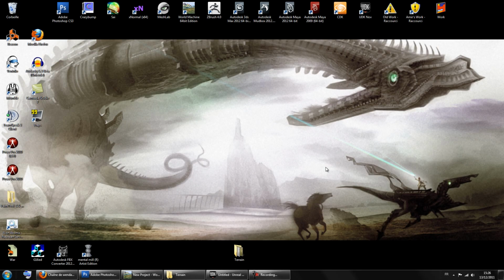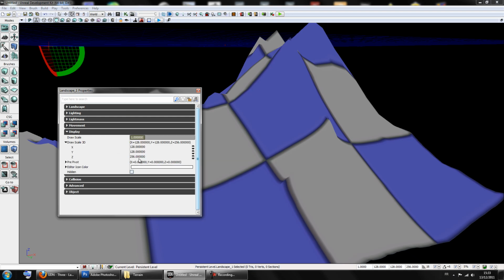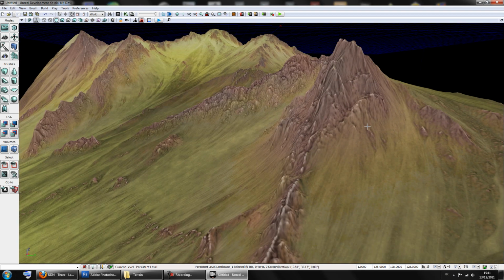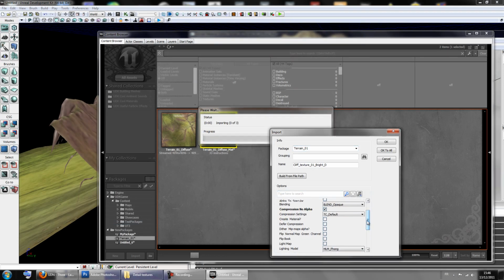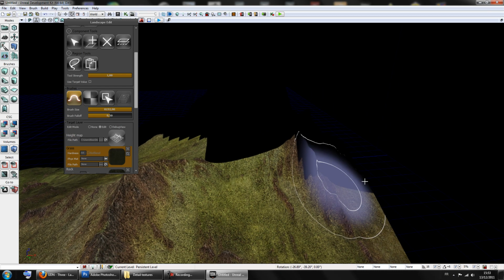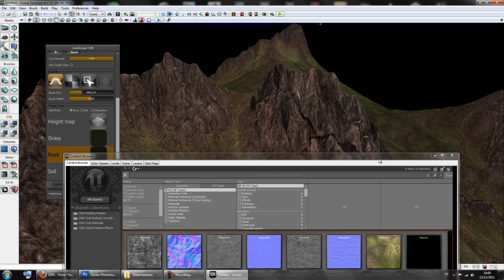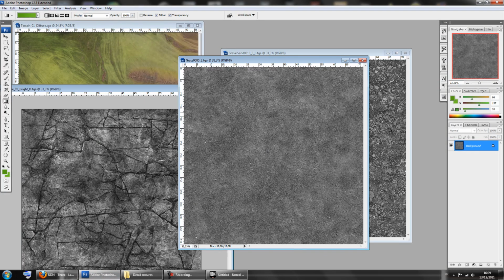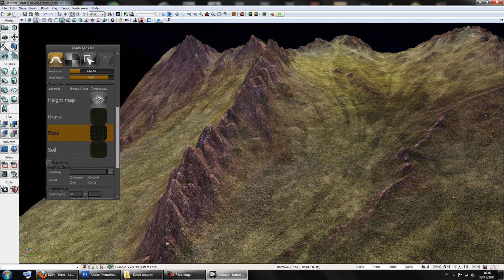How to import a terrain to UDK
A video tutorial about how to import a terrain into UDK and setting up its materials.